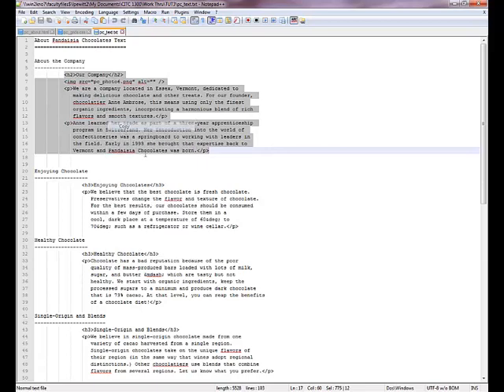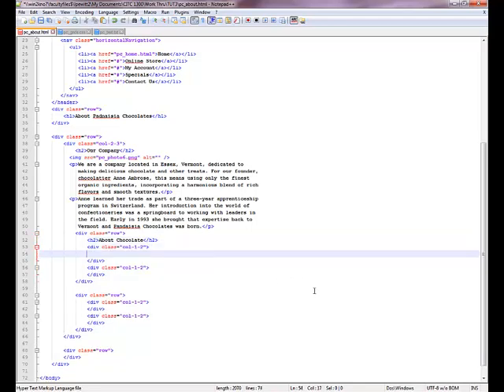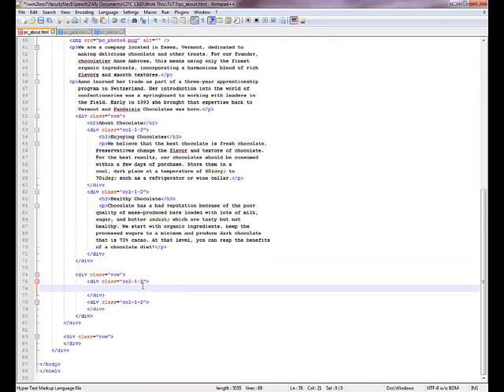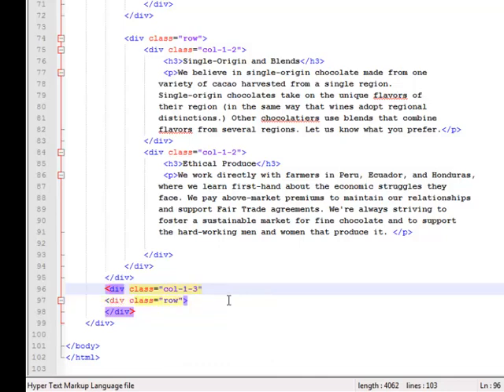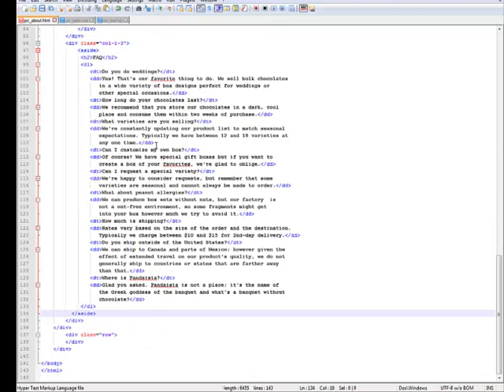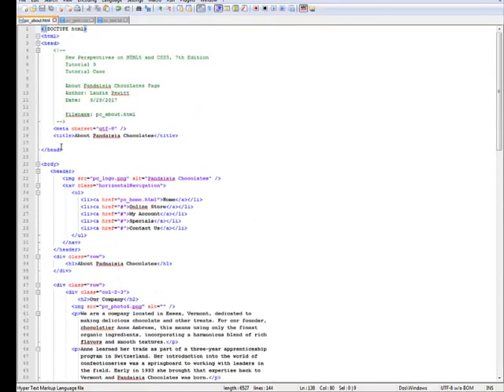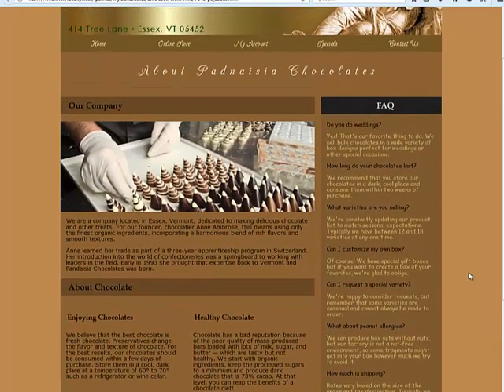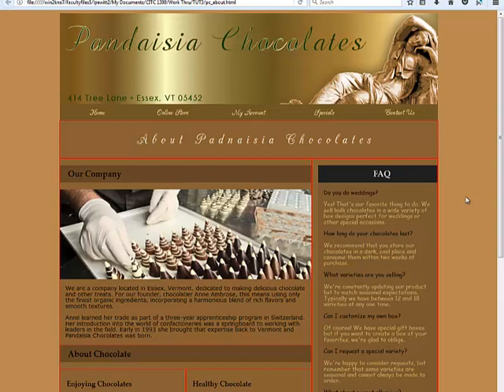3.2 Video 2